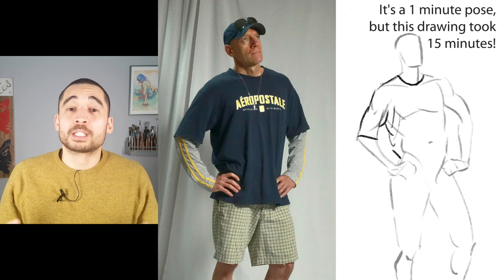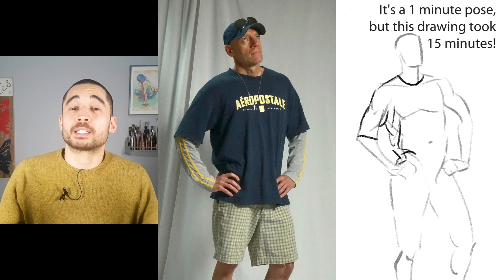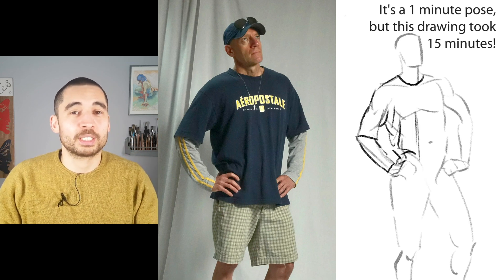Drawing Clothing 3 - Fantastic Fold Practice! Figuary Day 25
Find today's practice session on Croquis Cafe's vimeo channel. We'll also post all the tutorials and practice session

Stay up to date and get our free "Life Drawing Success" Guide

This is the 3rd and final day learning to draw clothes, and day 25 of Figuary! These 3 sessions are really just an introduction to start to get used to clothing. If there is interest, we will explore this topic further later in the year :)

Figuary is Figure Drawing Month, and will run for all of February. Every day you will get a tutorial from us on our YouTube channel and a practice session from Croquis Cafe on their Vimeo channel.

Both our tutorials and the CC practice sessions are designed to be quick and fun, so you can fit it in each day. Our tutorials will build up fundamental skills in stages, and will be relevant for beginners and more advanced artists alike.

Good luck and see you tomorrow!